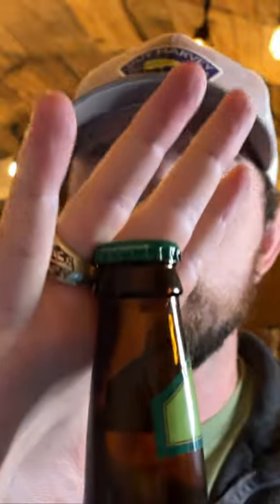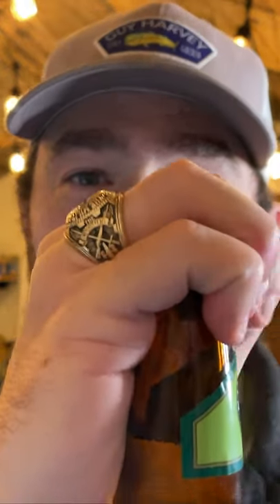How to open a beer bottle with a ring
This is one of my favorite ways to open a non twist top bottle or beer bottle.  Here is a cool trick or hack on how to open a beer bottle if you do not have beer opener in your current location.  I have found many time friends will bring a beer on a fishing trip and did not think to bring a bottle opener.  This trick has saved us a few times.  this video shows step by step how to open a bottle with a ring.

My favorite fishing stuff:
* Circle Hooks ~
* Octopus Hooks ~
* 1st choice, Penn Fishing Reel ~
* 2nd choice, Penn fishing Reel (little cheaper) ~